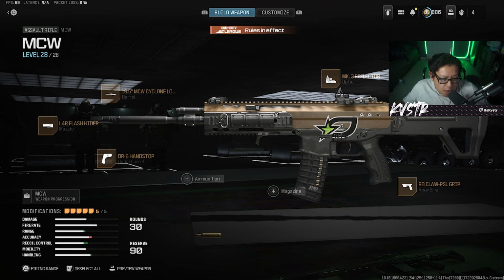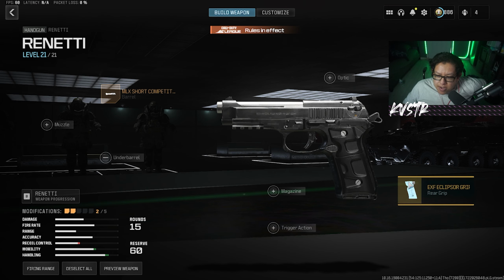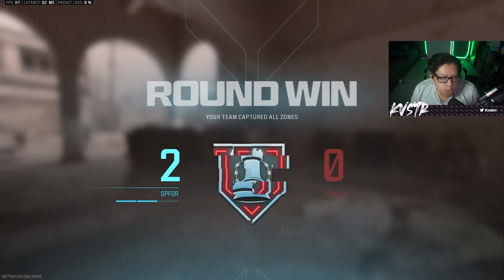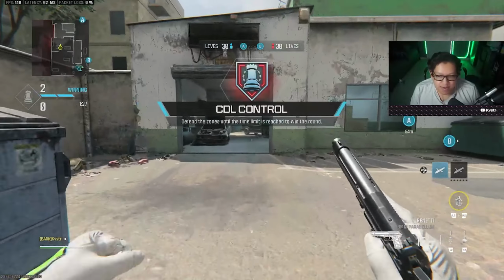PRO Player Sneaks into Silver Lobbies and DOMINATES (MW3)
🔴 CURRENTLY LIVE 🔴
VIDEO TIME
0:00 Intro
0:11 Class Setup
0:53 Gameplay
If you are new to my channel, I’m happy you clicked on my video!

Thank you very much for taking the time to watch this video. Please give your feedback as it will help me in creating future content for you all.